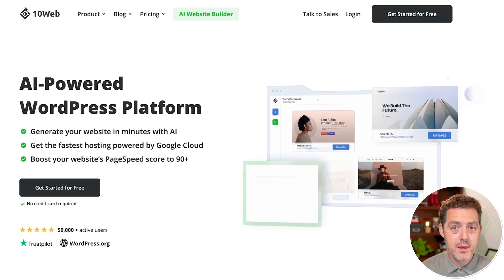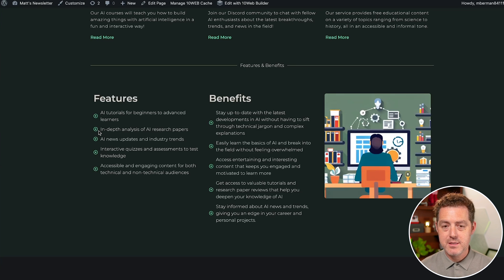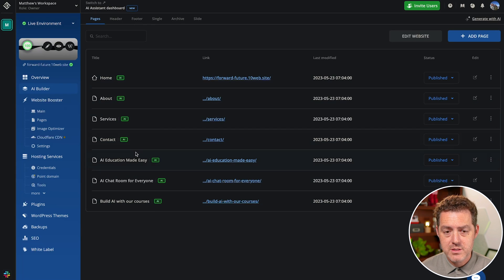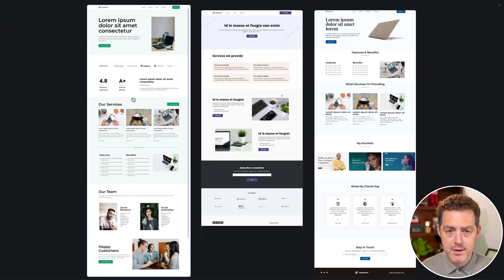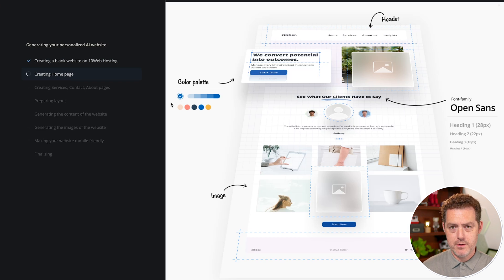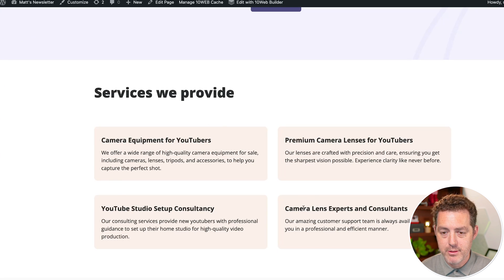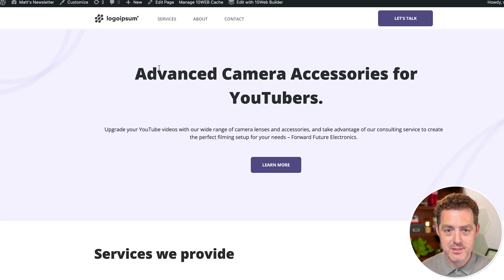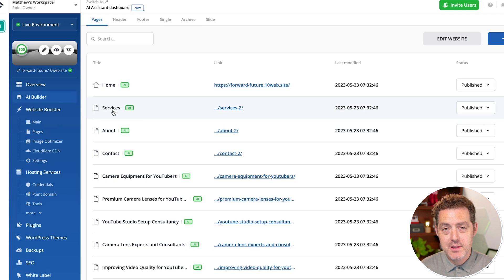How To Build ENTIRE Websites In 1-Click with AI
In this video, I'm doing a walkthrough of a 10web product called AI Website Builder. It's a super easy way to create an entire website without coding, just describing what you want. This AI website builder can make you an entire website in minutes.